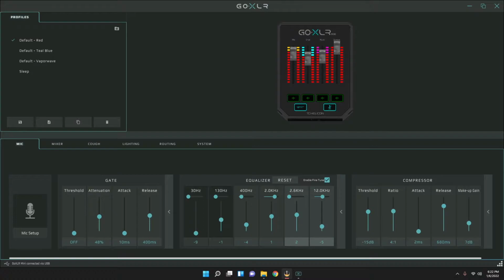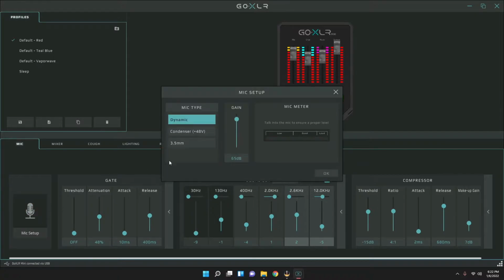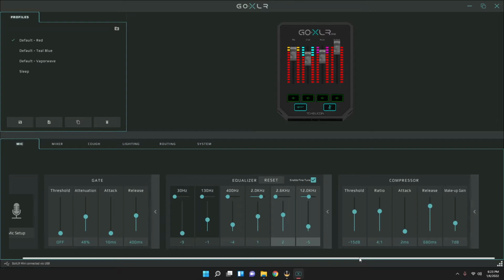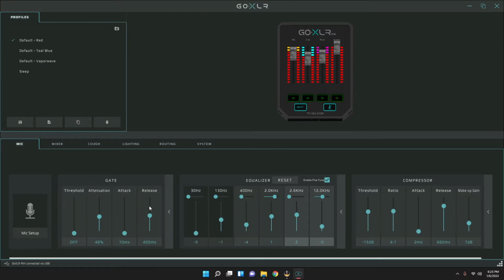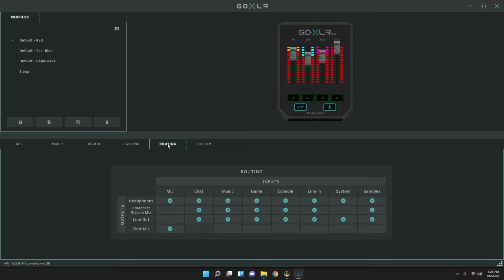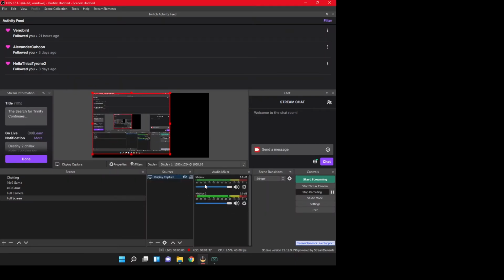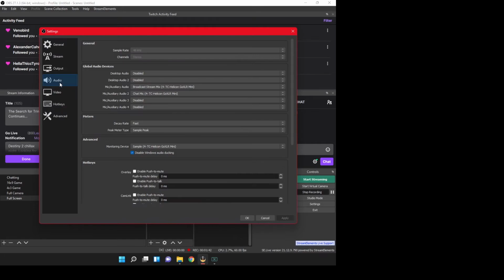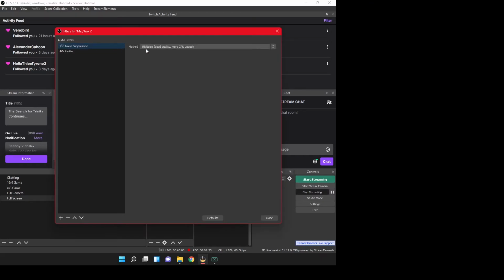Clean Up Your Microphone Audio Using a GOXLR and OBS Studio!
In this tutorial, I detail how to clean up background hiss and hum from your streams and recordings using OBS Studio and a GOXLR with a Samson Q2U.

I appreciate all Likes, Dislikes, Comments, and Subscriptions!  Please feel free to let me know how I'm doing and offer any and all feedback to help me get better!